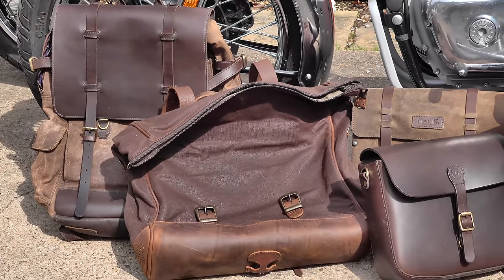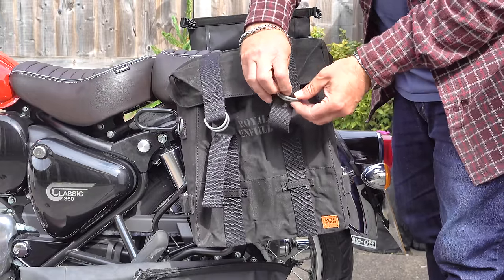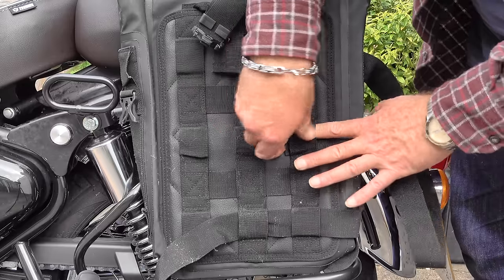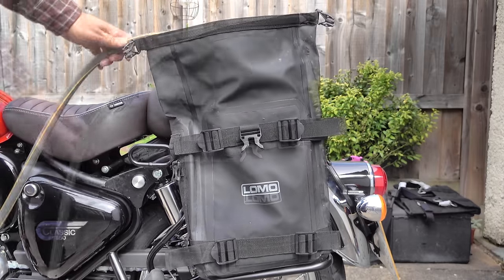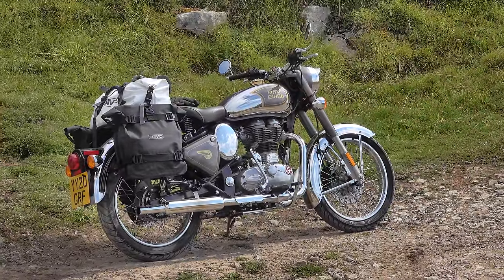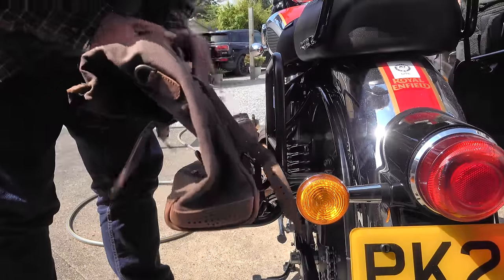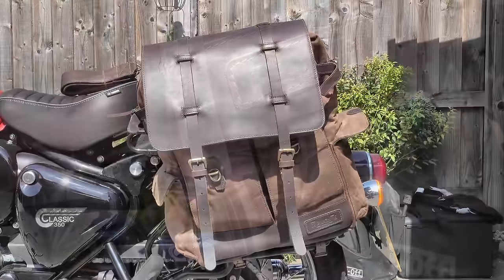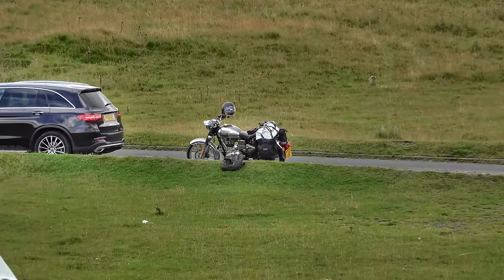Royal Enfield Classic 350, Classic PANNIER frame! Putting it to the test!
Just an over view of what commonly used soft luggage will fit to the ROYAL ENFIELD Classic pannier frame. Can it support 30 litres of water?